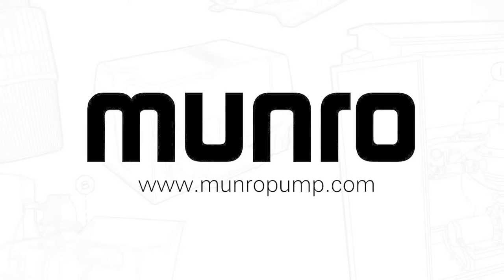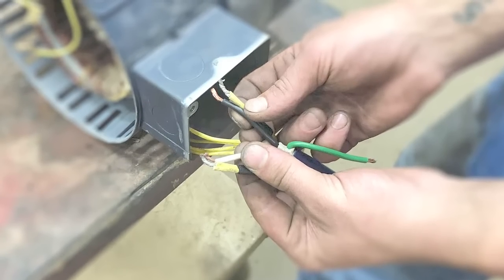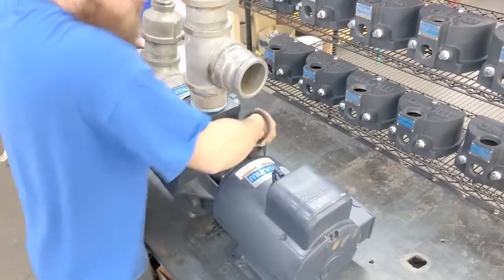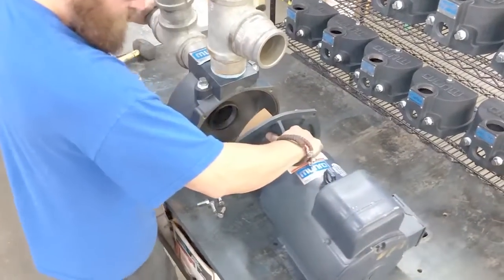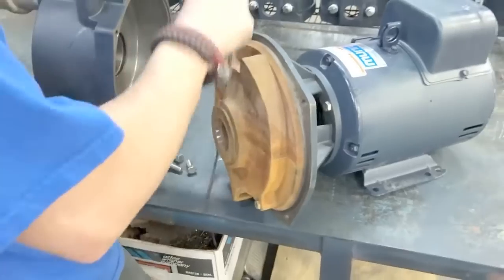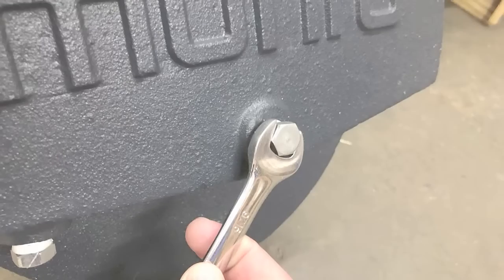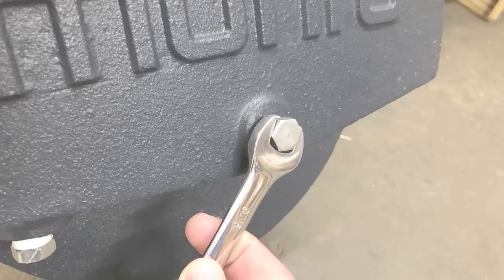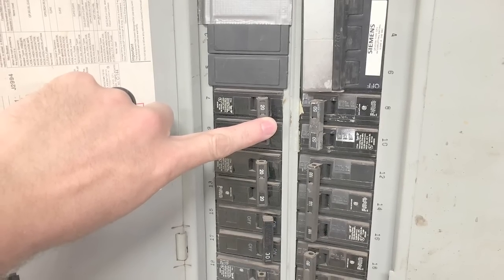Pulling Motor End off of a Centrifugal Pump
Here's a quick and informative video showing you how to remove a centrifugal pump motor from pump casing without having to disconnect pump from pipes in your irrigation system. While this video is shot from within our shop, it will be exactly the same on site.